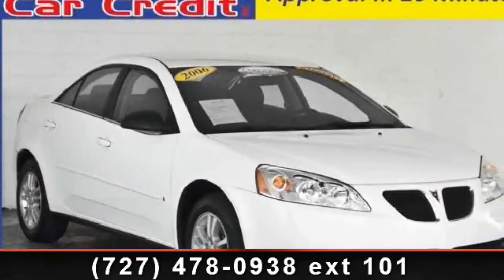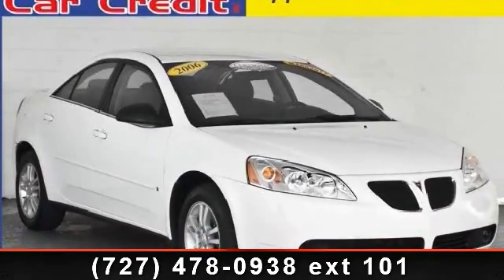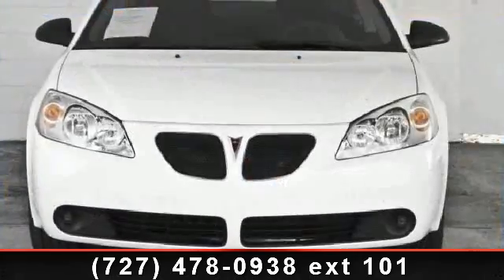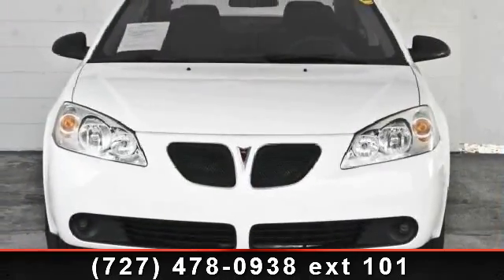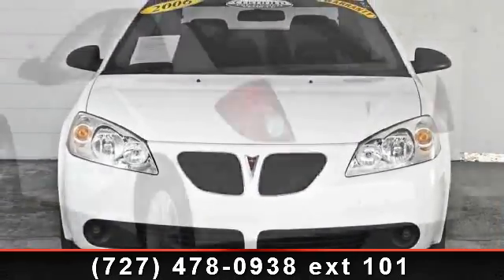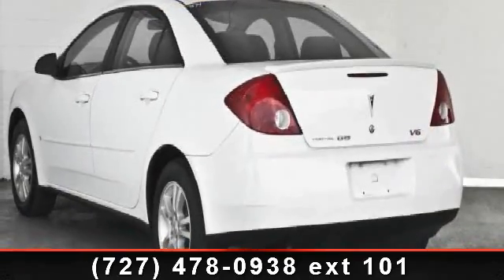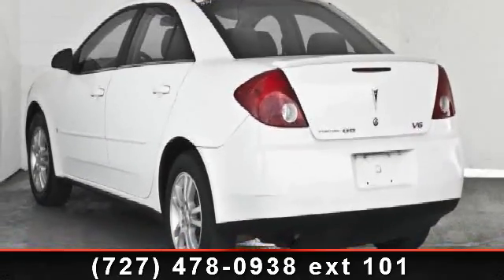2006 Pontiac G6 - EZ Car Credit, Inc. - We GUARANTEE Credit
Check out this 2006 Pontiac G6 6-Cyl. If you are looking for an automobile with great features, look no further. This vehicle comes with a reliable 6 cylinder engine, connected to a smooth shifting automatic transmission. This vehicles top features include Driver Adjustable Lumbar, AM/FM Stereo, Cruise Control, Power Mirror(s), Rear Bench Seat, Intermittent Wipers, and Driver Vanity Mirror. A test drive is waiting for you.